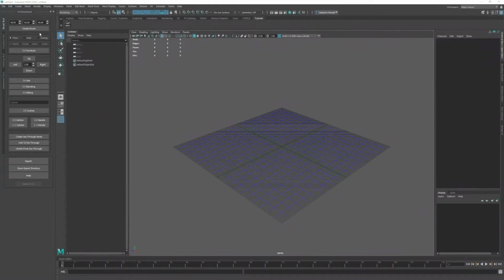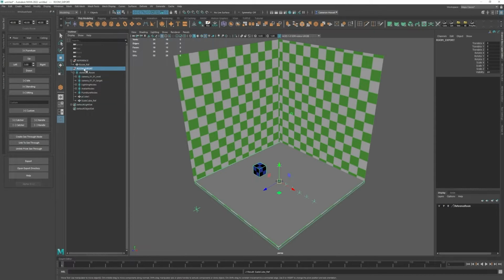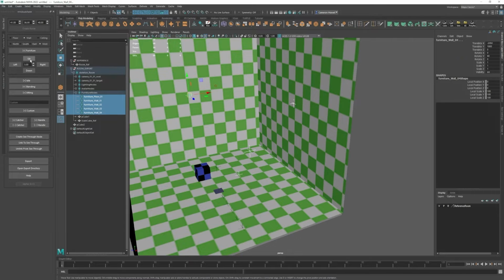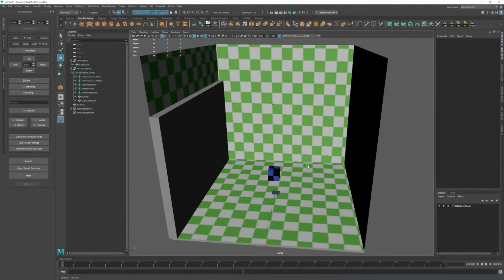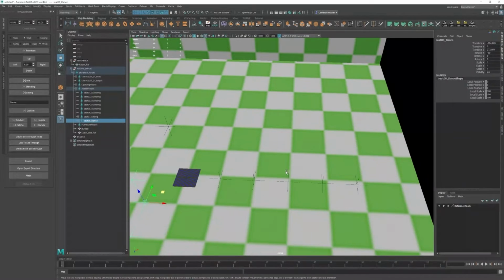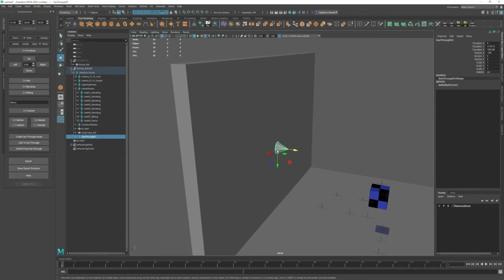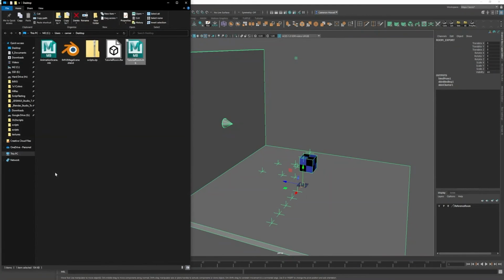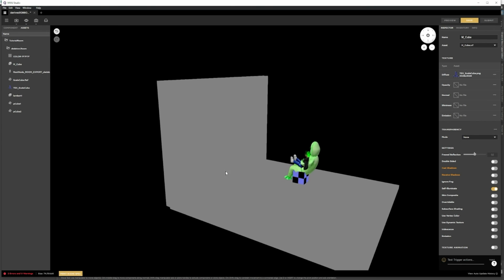IMVU Studio Toolkit for Maya - Creating a Room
In this tutorial, the IMVU Studio team shows you how to create a room using the IMVU Studio Toolkit for Maya. View the full article here. Download the toolkit here.